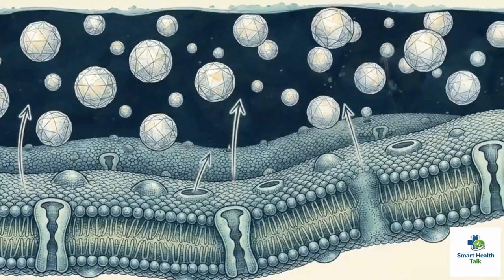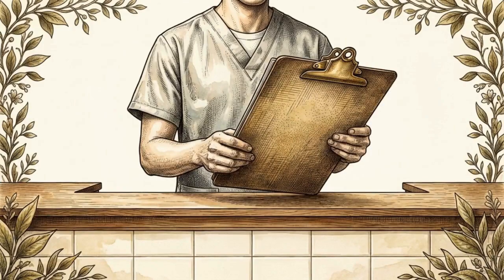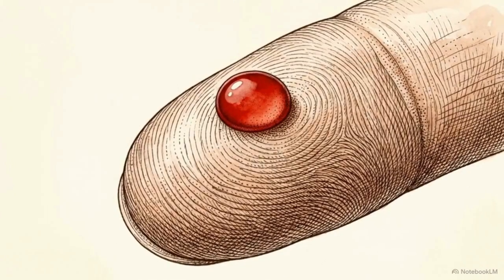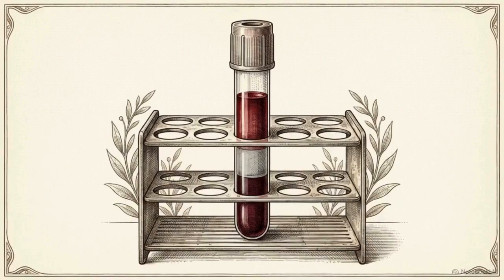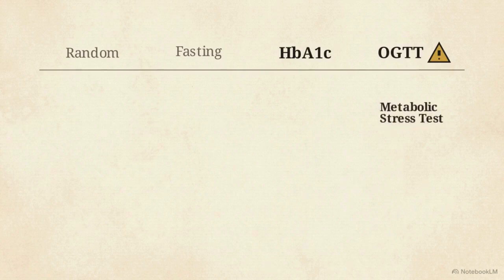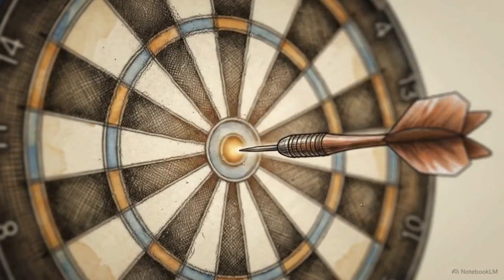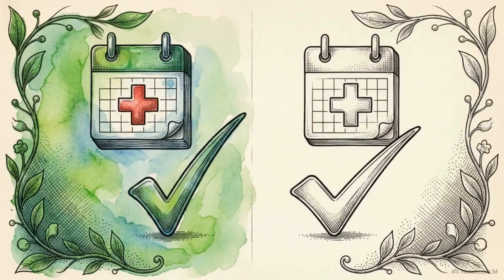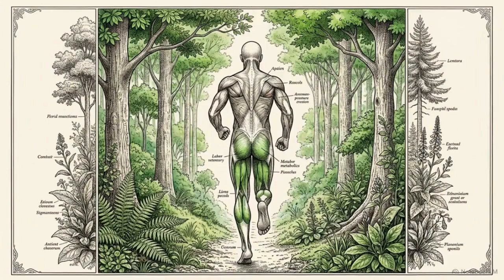Choosing the Right Diabetes Test: FBS, RBS, A1C & OGTT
Have you ever wondered what is actually happening inside your cells when blood sugar levels rise? Diabetes is more than just a number on a lab report; it is a mechanical failure where your body’s primary fuel source becomes its greatest threat. In this video, we go under the microscope to show how glucose gets trapped in your bloodstream and why it acts like "sandpaper" on your vital organs. Understanding this "Lock and Key" mechanism is the first step toward a proactive defense and a healthier future.

What You'll Learn:

The Cellular Lock: How insulin unlocks your cells for energy and what happens when the "key" fails [00:10].
The "Sandpaper" Effect: A visual look at how high sugar silently degrades the blood vessels in your heart, eyes, and kidneys [00:18].
Diagnostic Pathways: A deep dive into the four primary tests—FBS, RBS, HbA1c, and OGTT—and which one is right for your scenario [01:11, 01:21].
Early Detection Power: Why you shouldn't wait for physical symptoms like thirst or fatigue before taking action [00:29].
Clinical Strategy: How to match your current symptoms with the correct medical pathway for a precise diagnosis [01:04].

You can visit this page to understand more about this topic

Visit Us:
You can visit Arka Anugraha Hospital at: 2, 15th Cross Rd, 6th Phase, KR Layout, Bengaluru, Karnataka 560078